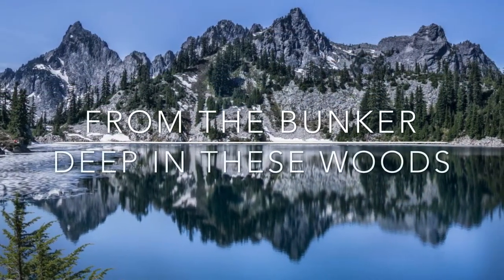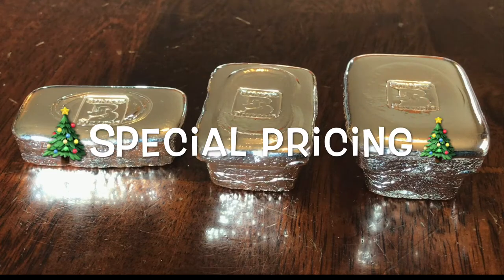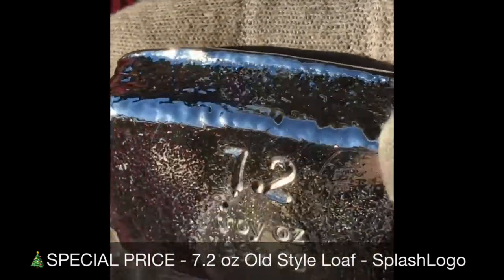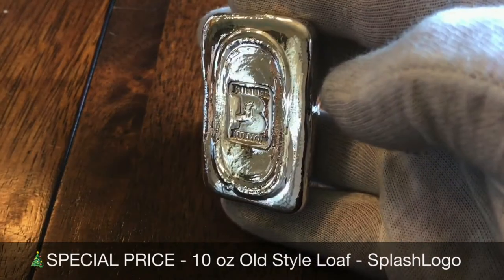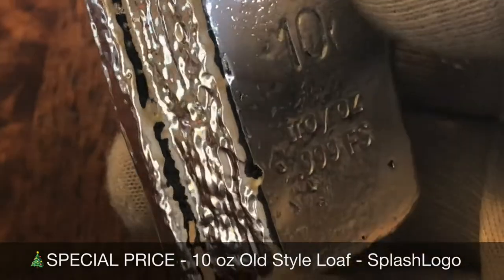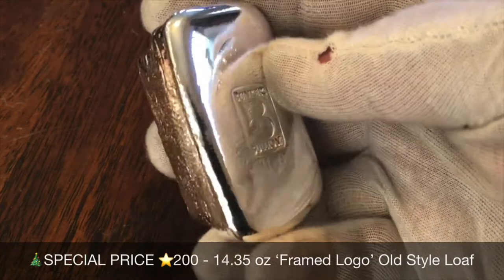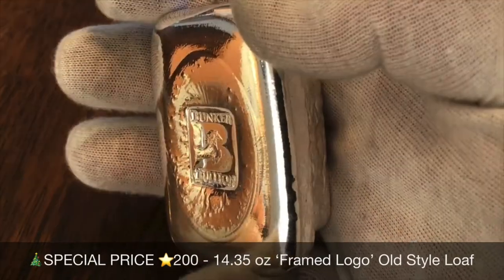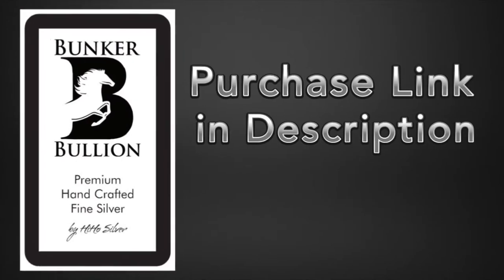🎄SPECIAL PRICING🎄 3 Old Style Bars (Cast Iron Mold)